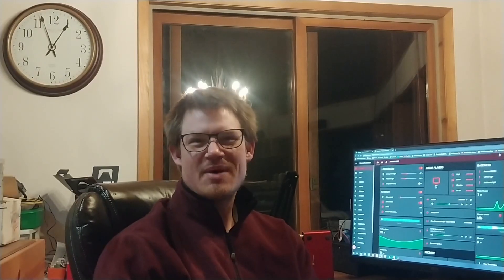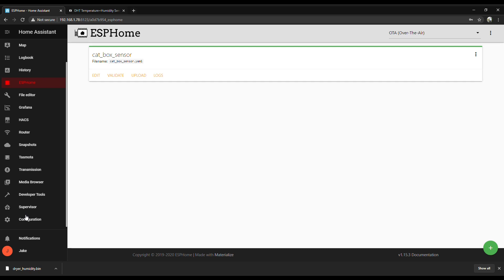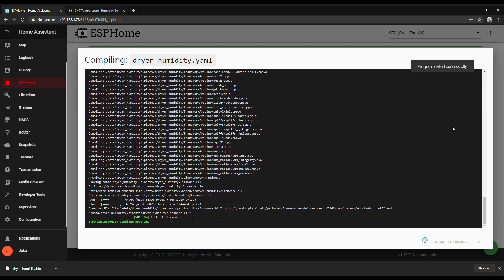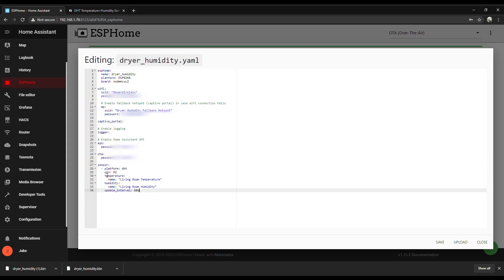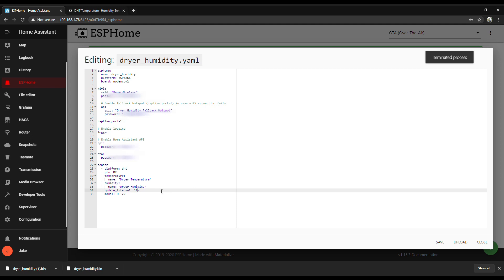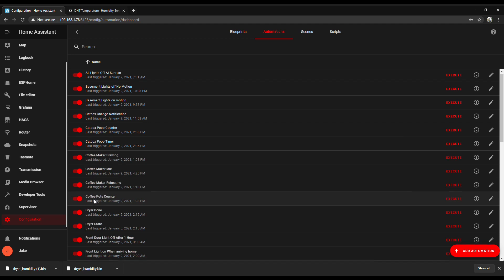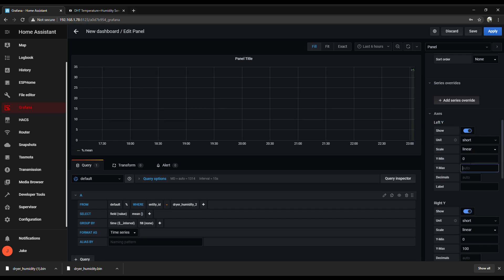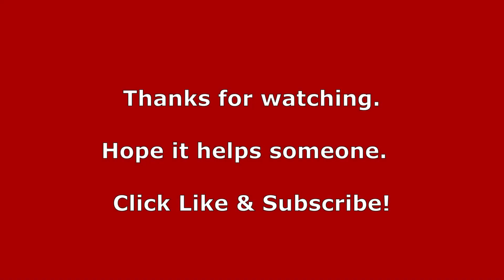Make a Dumb Dryer Smart in Home Assistant!!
Today I'm walking you through how to set up a NodeMCU with DHT22 temp/humidity sensor to monitor and receive notifications through Home Assistant and Google Home when the clothes are dry enough.  No more wasting electricity and trusting the dryer's timer.

Parts:

or
D1 Mini

DHT Sensor

00:00 - Intro
00:23 - Stuff You'll Need
00:48 - Wiring the Sensor
01:23 - Building the Binary File in ESPHome
03:24 - Flashing the Chip
04:20 - Configuring the Sensor in ESPHome
07:09 - Integrating with Home Assistant
08:00 - My Automations
08:57 - Monitoring Data in Grafana
10:54 - Conclusion